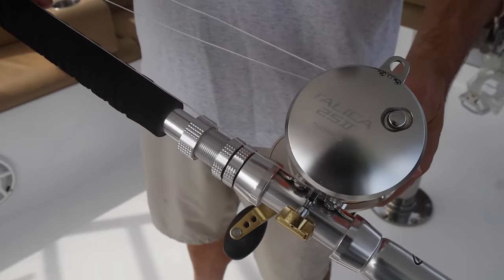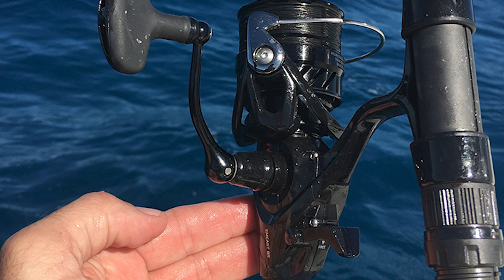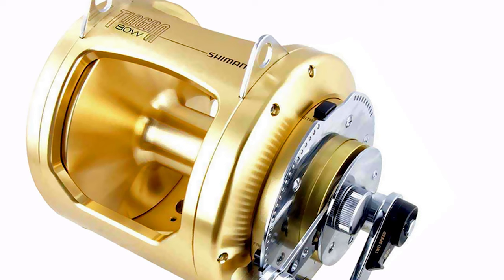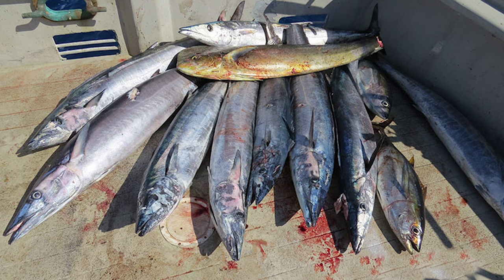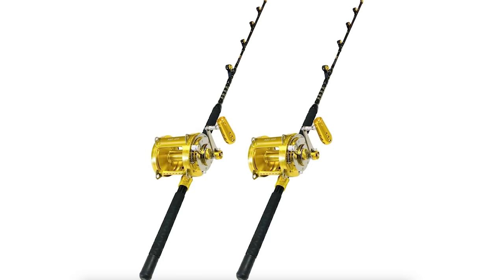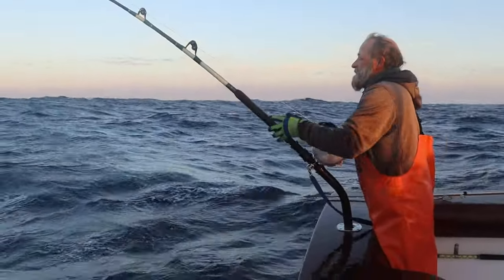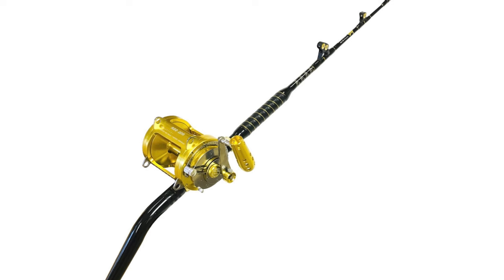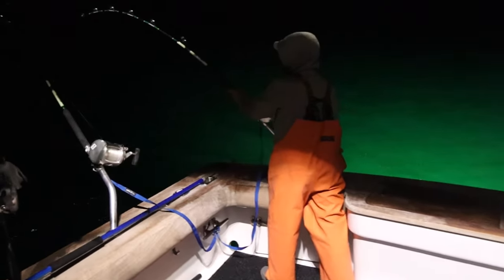The Beginner's Guide to Offshore Fishing Rods and Reels: Here's What You Need!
Looking to go offshore fishing and trying to learn which rods and reels you'll want to purchase for the big day? In this video, we'll look at a full class of rods and reels, as well as their purposes and the quantity we would take for each. Specifically, we'll discuss:

20/30lb class
50lb class
70/80lb class
130lb class

We'll also look at the different species of fish you would expect to catch with each, and some pros and cons of choosing different sizes.

and book an offshore trip with us today!